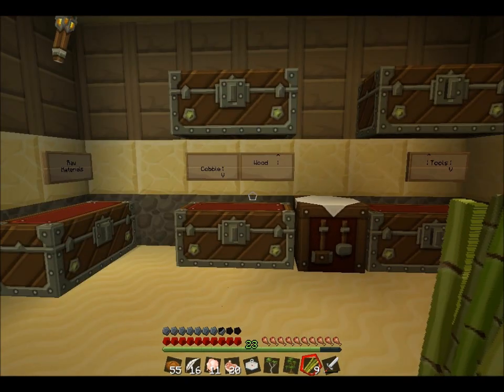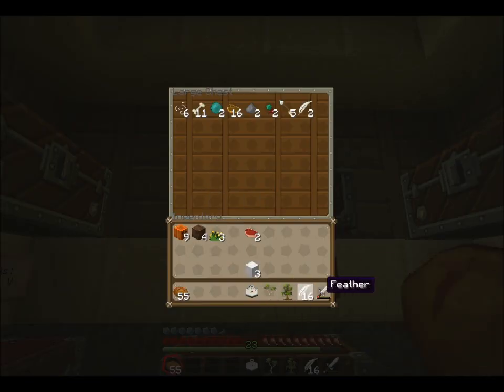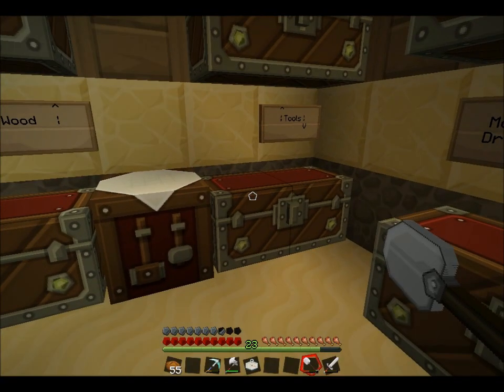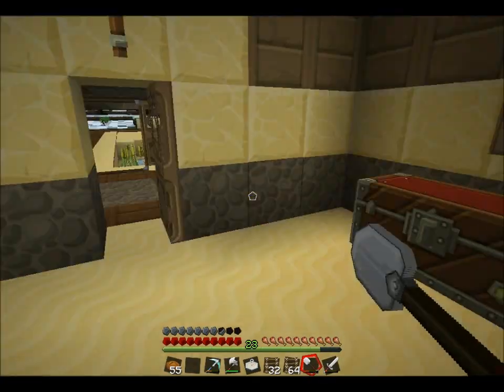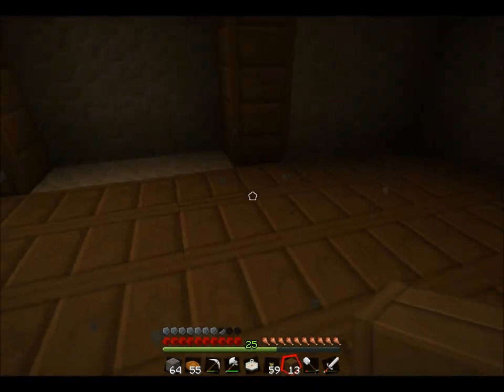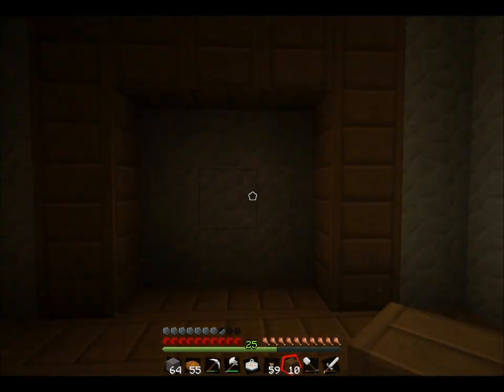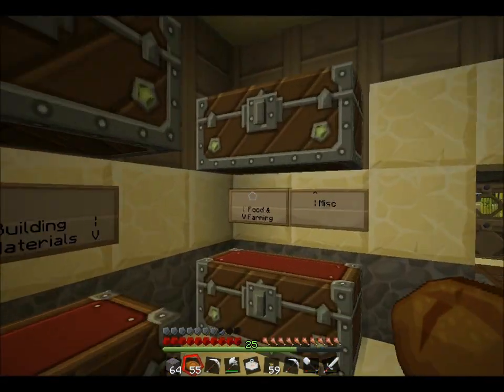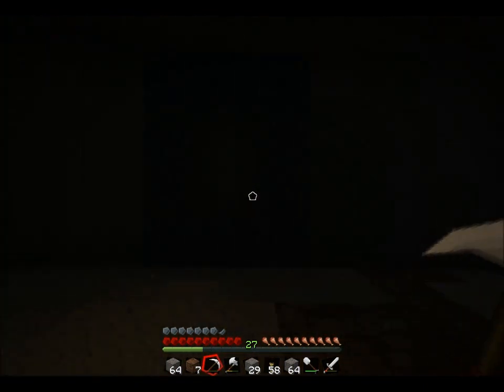Road to Achievements 17 - Leather in books is stupid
probably won't finish at episode 20 lol